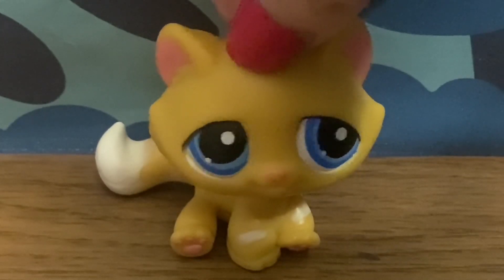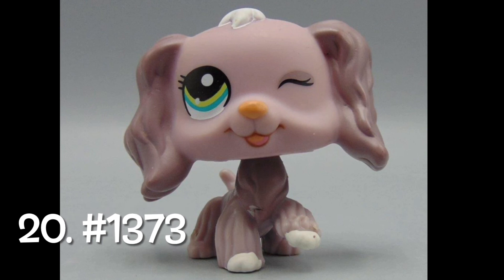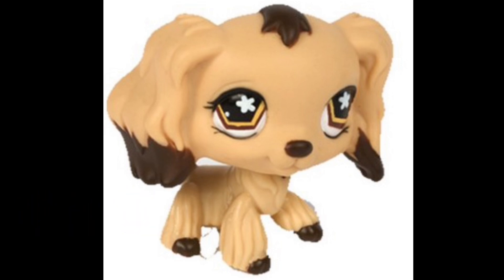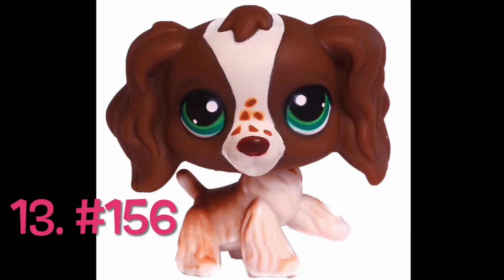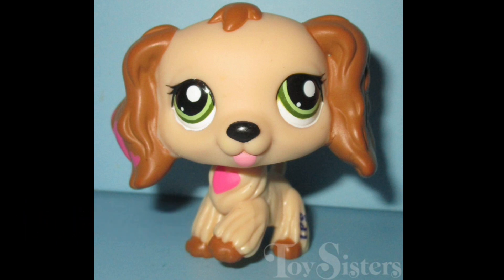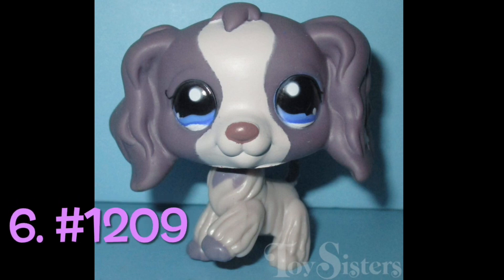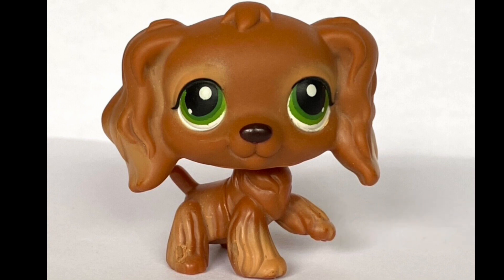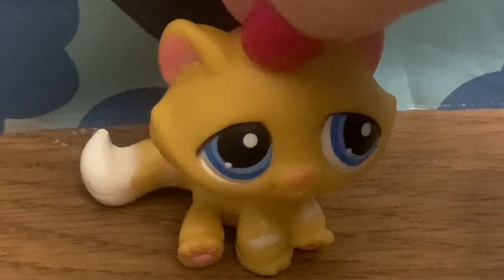LPS: Ranking the Main Fives Part 3: Cocker Spaniels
In today’s video, I rank the LPS cocker spaniels, my favorite of the main fives.

It should also be kept in mind that my opinions can change over time, so if you’re seeing this video way into the future, my ranking may be different. :)

If the comments are turned off, come back later within 24 hours and they should be on!

The music used in this video is not mine. The song is a track from iMovie.

Gradient Glide-Alvin Risk

The images of the pets are not mine; they were found online.